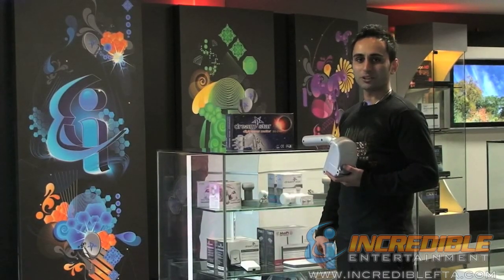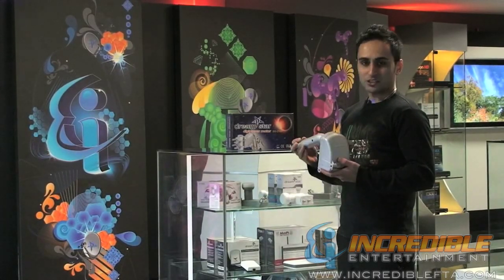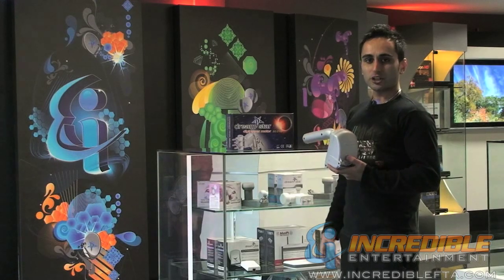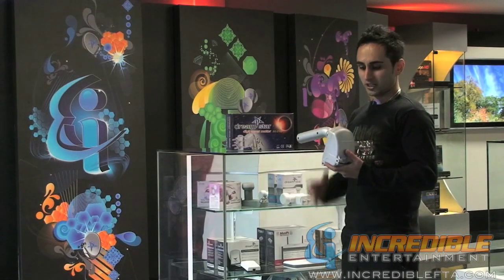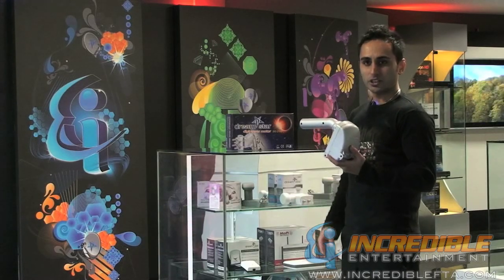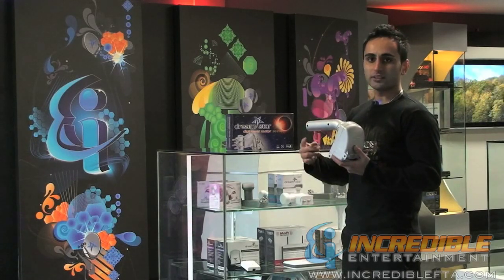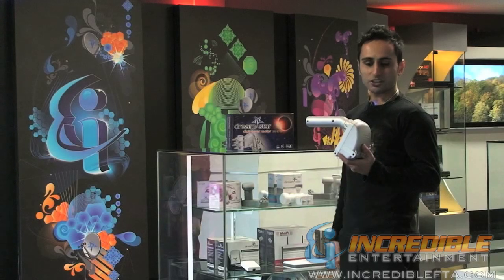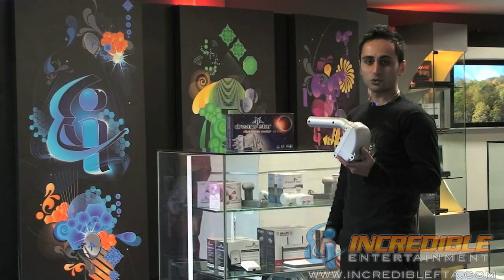Dreamstar SG-2100 Motor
Get the most out of your Satellite Dish Antenna. The Dreamstar SG-2100, manufactured by Moteck, has been rated the worlds best DiSEqC Motor. See video for more details.